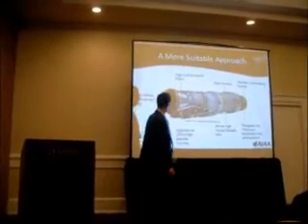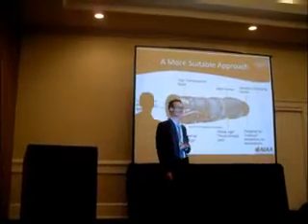AirBooster - AirBreathing Zero Stage For Modern Launch Vehicles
Alexander Taits (Inventor) presenting the AirBooster device at the 2010 Southeast Regional AIAA Student Conference. The device allows for substantial decrease in payload price for modern launch vehicles.